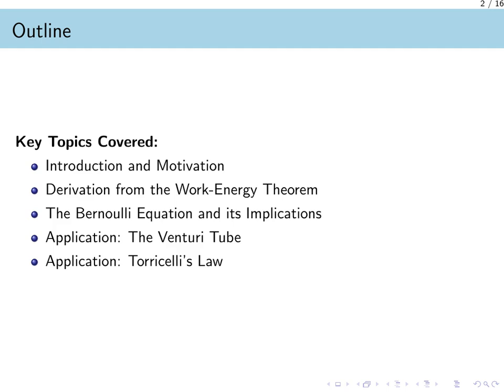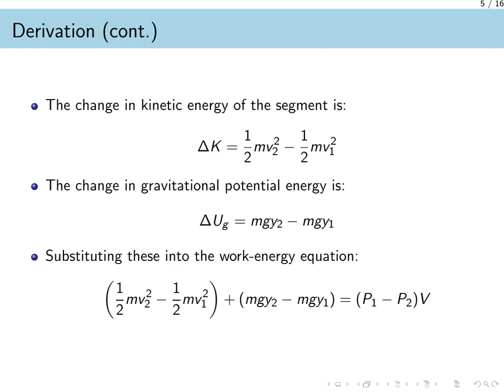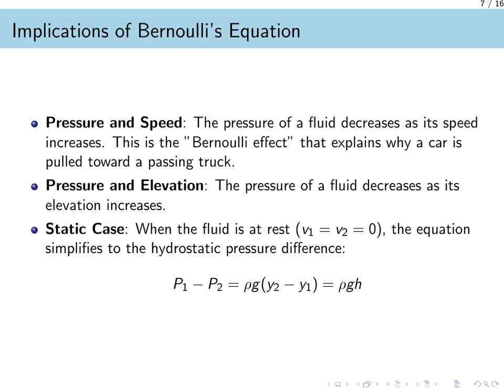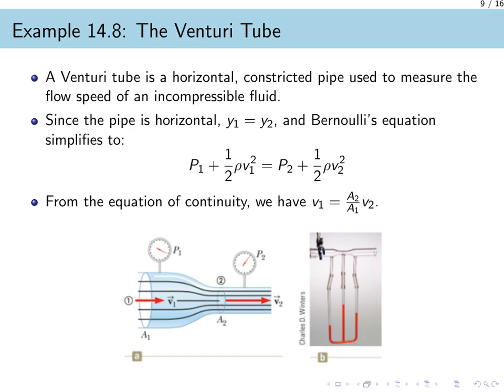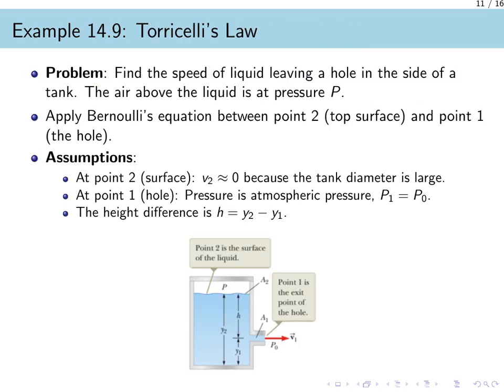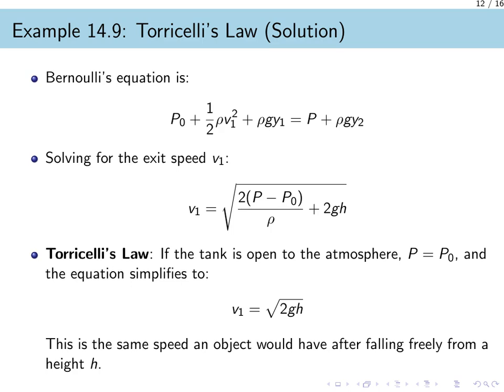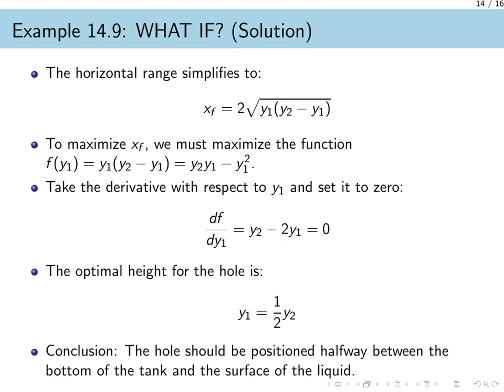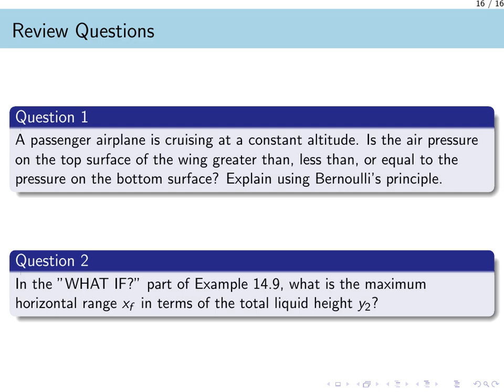14.6 Bernoulli’s Equation